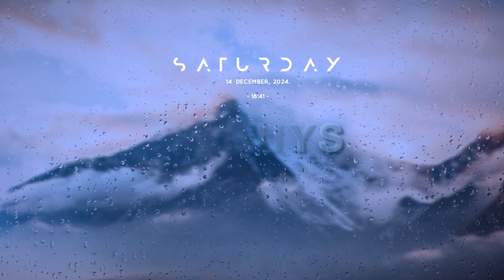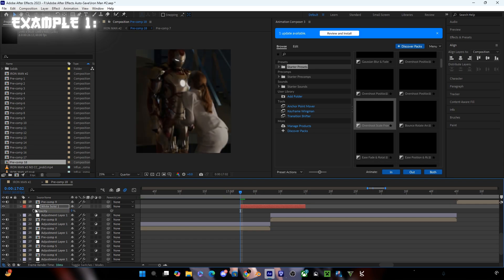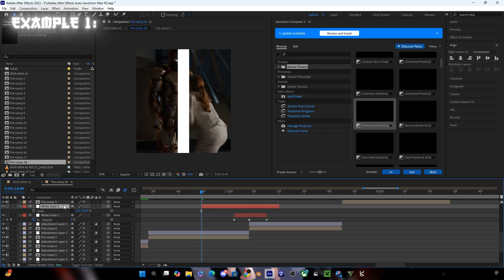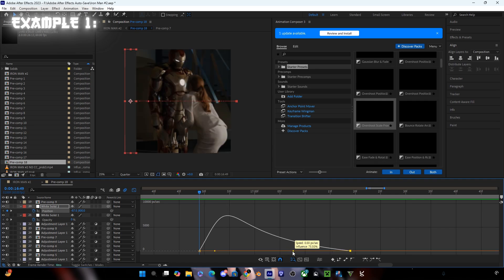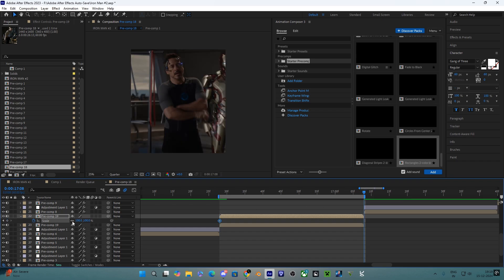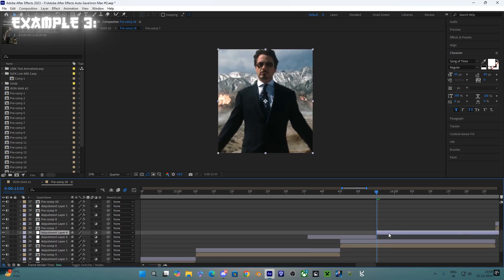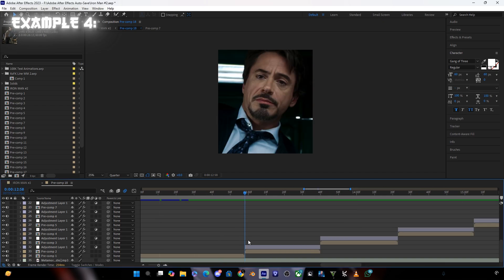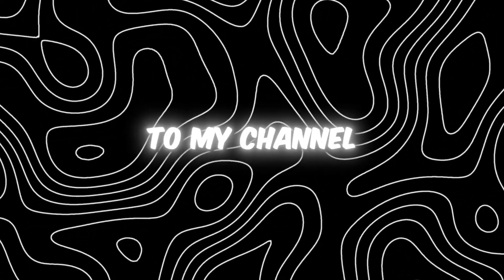4 Viral Transitions For YouTube/TikTok Edits | After Effects Tutorial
Want to take your edits to the next level? In this tutorial, I’ll walk you through creating eye-catching transitions in Adobe After Effects that are perfect for going viral on TikTok, Instagram, and beyond!
What You'll Learn: 4 Viral Transitions on after effects
1, line swipe transition
2, ghost zoom effect
3, shake effect
4, ripple effect
Learn to create sleek, attention-grabbing transitions! Discover four powerful transitions plus a bonus one.
Time stamp :-
00:00  Intro
00:22 Transition 1 (Line Swipe Transition)
02:35 Transition 2 (Ghost Zoom Effect)
03:39 Transition 3 (Shake Effect)
04:31 Transition 4 (Ripple Effect)
05:21 Outro